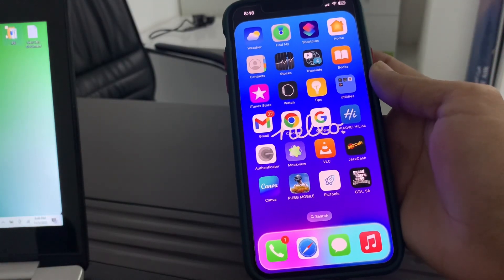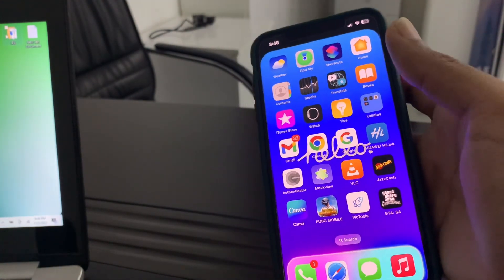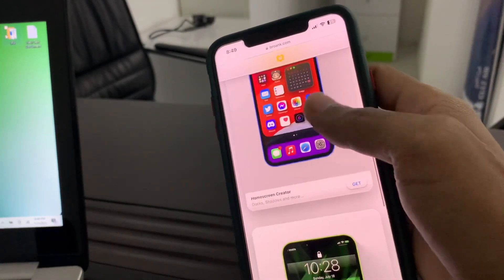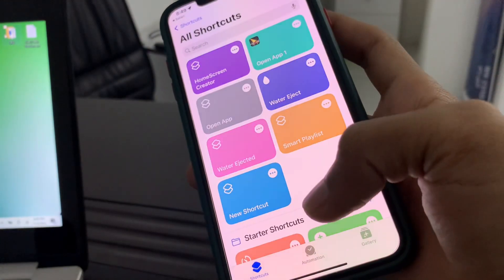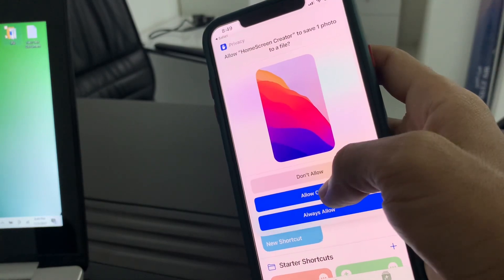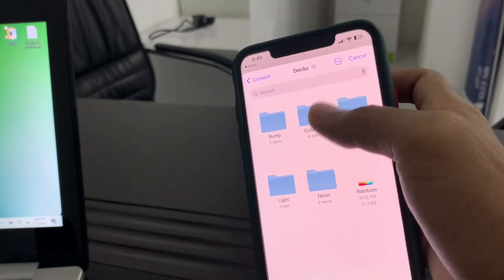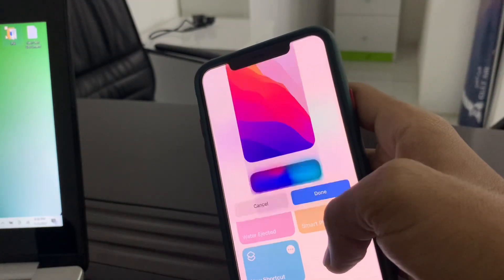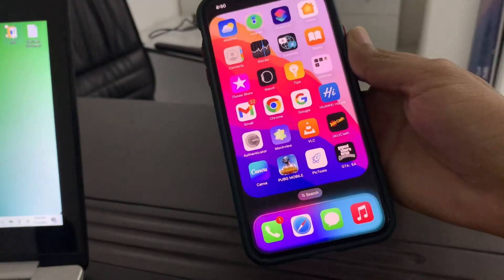How To Hide Notch on iPhone | Hide Dynamic Island iOS 16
How To Hide Notch/Dynamic Island on Any iPhone iOS 16